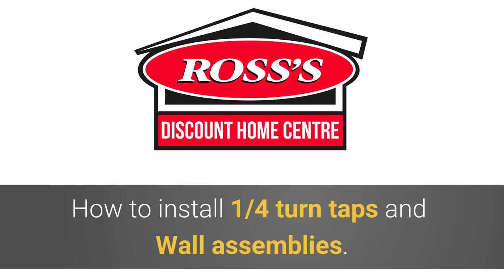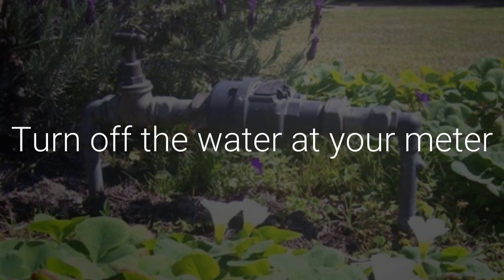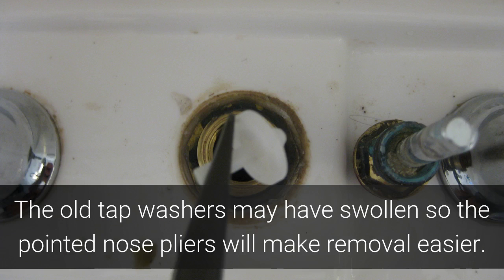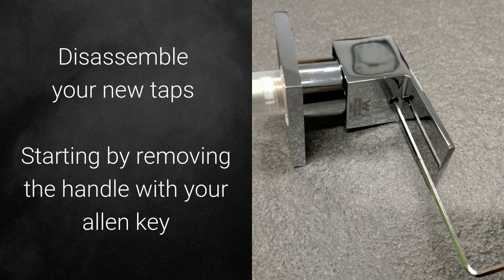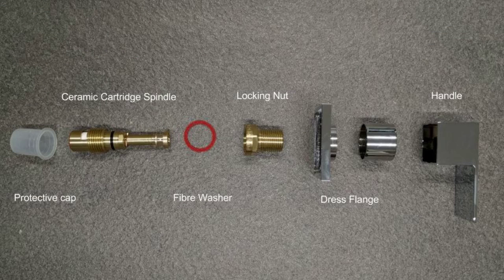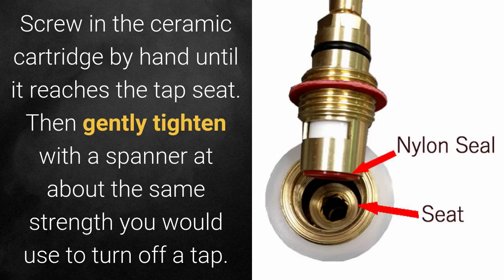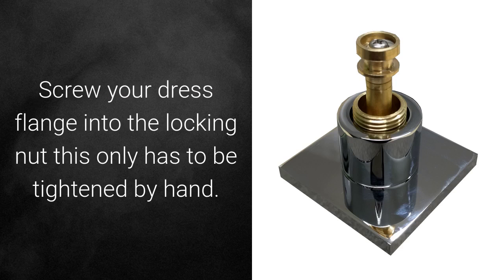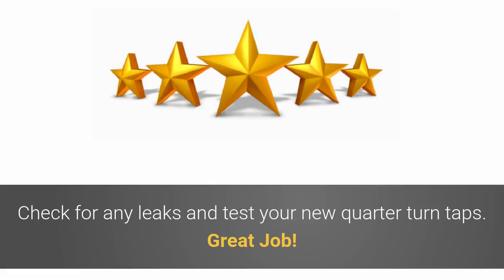How to Install Quarter Turn Taps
Disassemble your quarter new taps starting by removing the handle with your allen key and then unscrew the dress flange
  Now this next part is CRUCIAL! make sure that you separate the Locking Nut from the Ceramic Cartridge Spindle as shown here.
This is what your parts should look like.
IMPORTANT!
This nylon seal at the base of the ceramic cartridge MUST be able to seal against the existing tap seat.
This is why the ceramic cartridge spindle and the locking nut need to be separated prior to installation.
Screw in the ceramic cartridge by hand until it reaches the tap seat. Then gently tighten with a spanner at about the same strength you would use to turn off a tap. Place the fibre washer over and then tighten on the lock nut firmly with a spanner. Screw your dress flange into the locking nut this only has to be tightened by hand. Place the handle into your desired position and fasten using the allen key.
Press the chrome caps into the screw holes. You can now turn on your water supply at the mains.
Check for any leaks and test your new quarter turn taps.